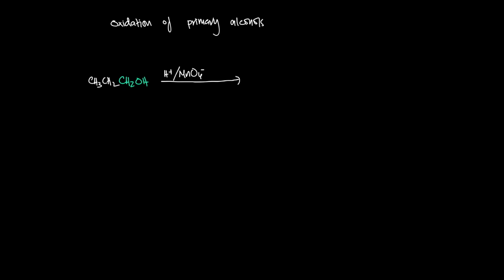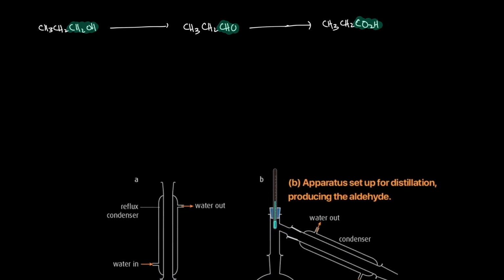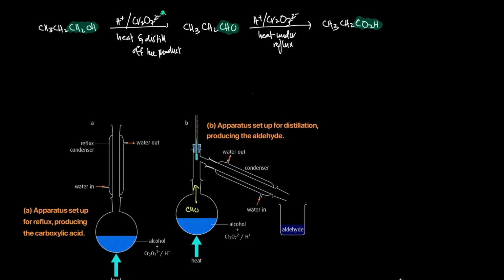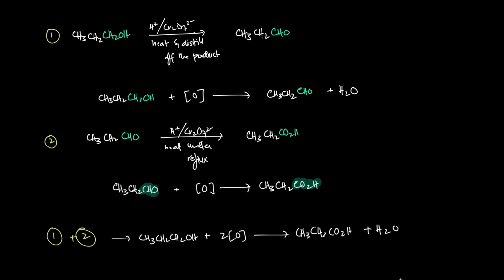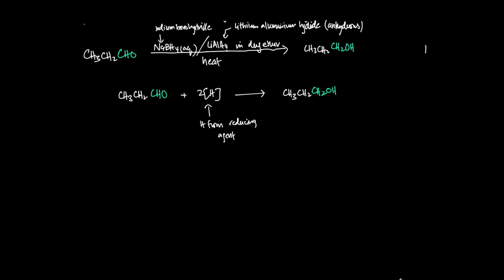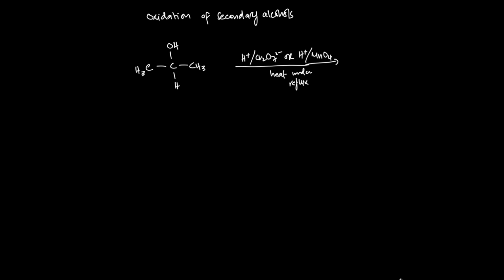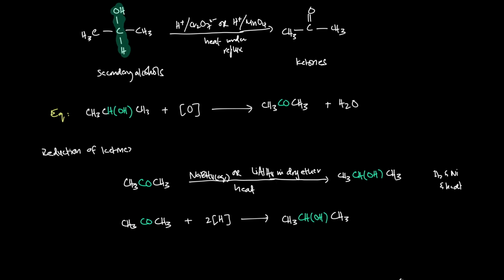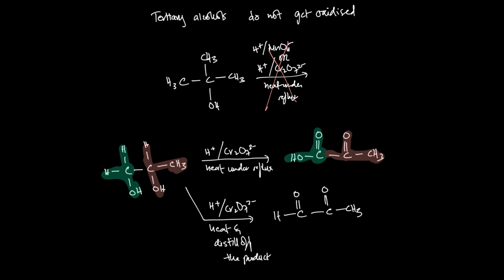Alcohols redox reactions | 9701 A Level Chemistry